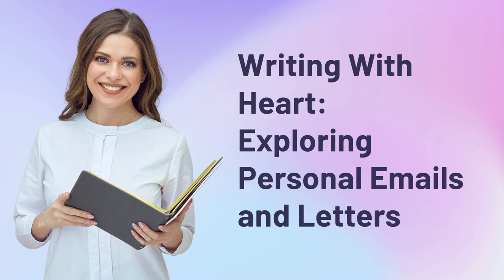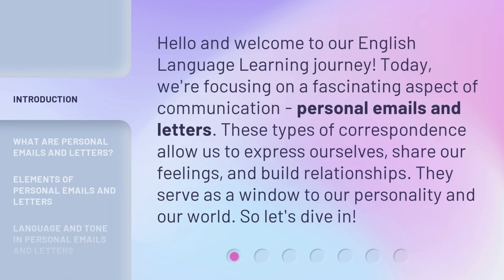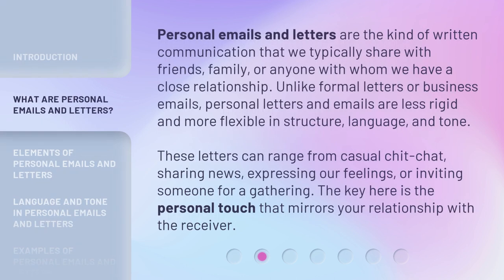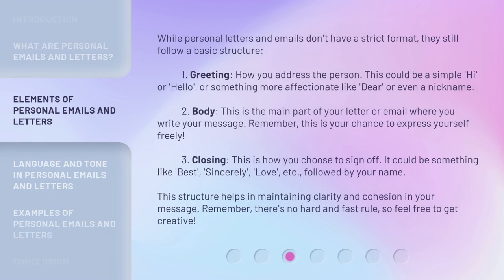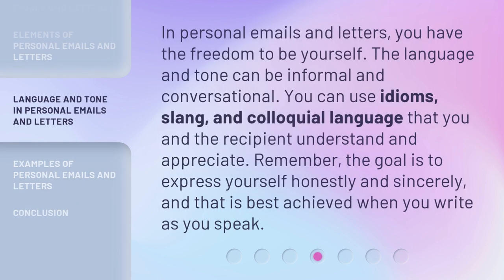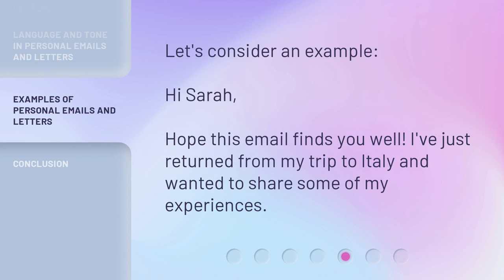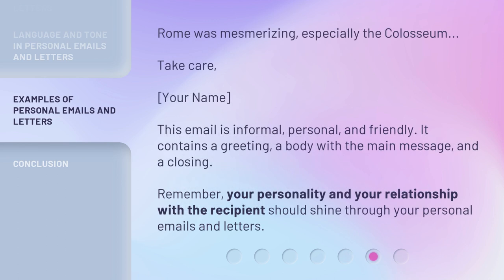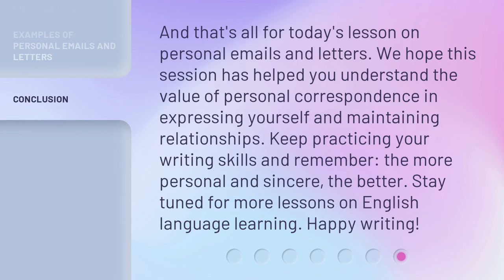Writing With Heart: Exploring Personal Emails and Letters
Expressing Yourself: The Art of Personal Emails and Letters • Join us as we explore the fascinating world of personal emails and letters. Discover the power of expressing yourself, building relationships, and sharing your feelings through the written word. Learn about the elements, structure, and language that make these forms of communication unique and personal.

00:00 • Introduction - Writing With Heart: Exploring Personal Emails and Letters
00:34 • What Are Personal Emails and Letters?
01:10 • Elements of Personal Emails and Letters
02:06 • Language and Tone in Personal Emails and Letters
02:34 • Examples of Personal Emails and Letters